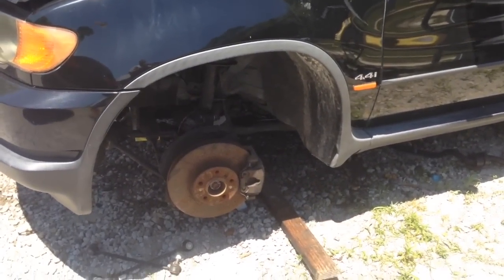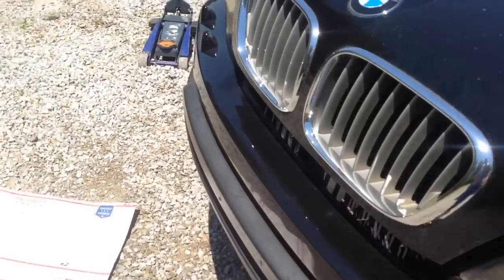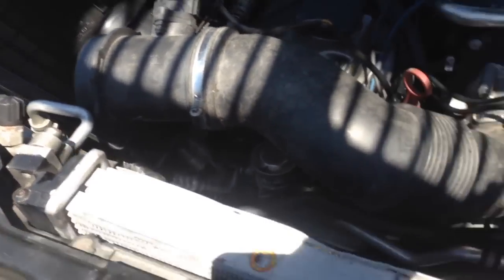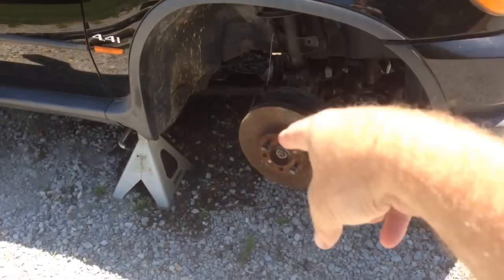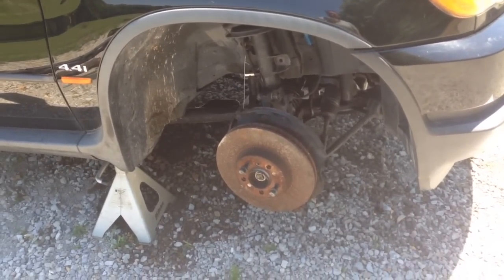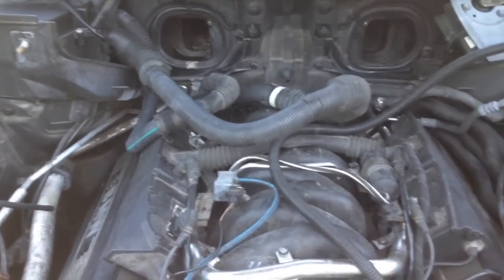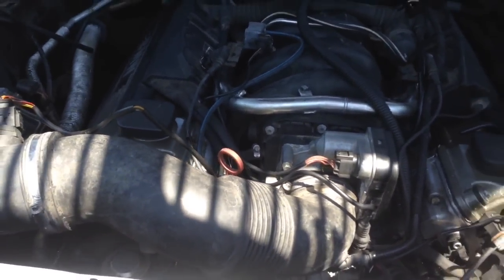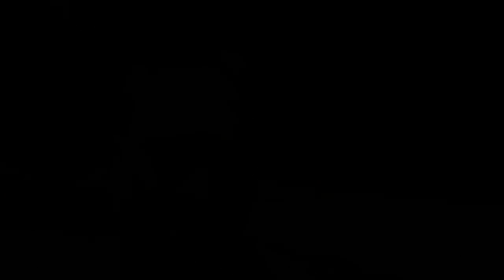BMW Project Updates And How To Contact Me Through Facebook For Questions !